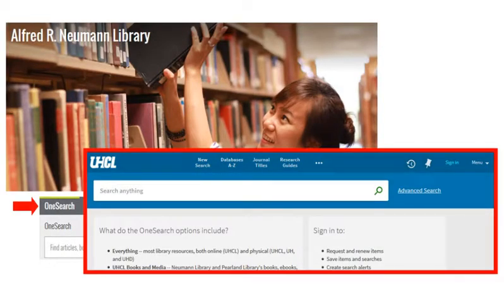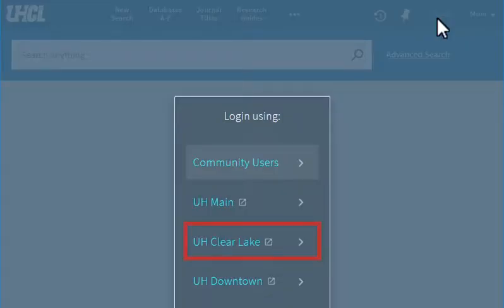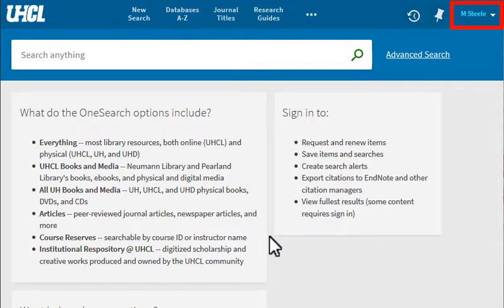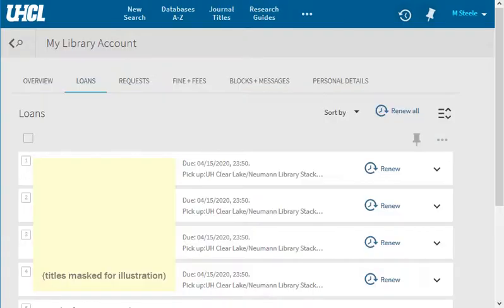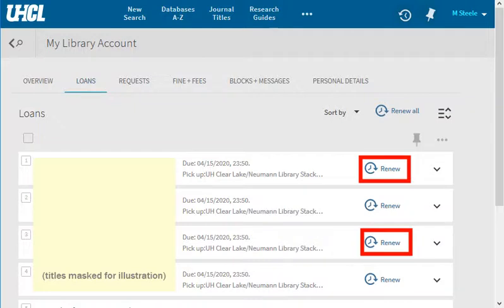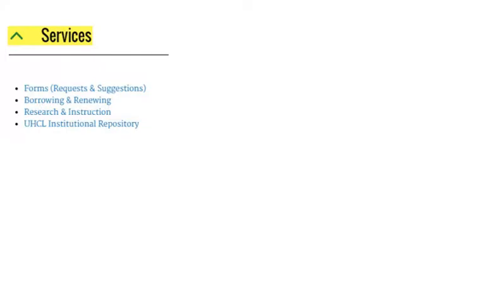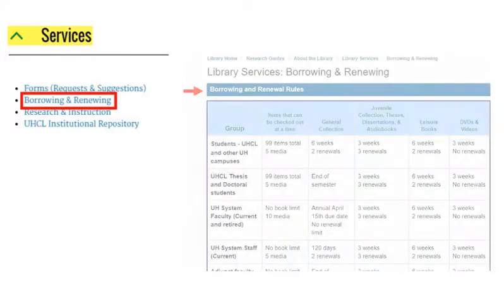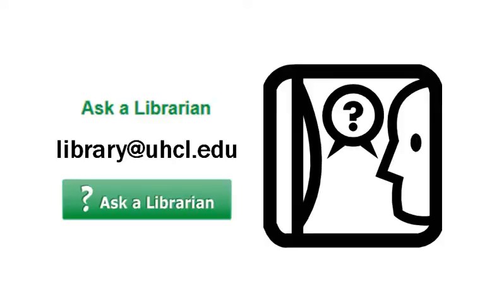How to Renew Books Online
Learn how to renew materials in your OneSearch account.
University of Houston-Clear Lake, 2009. Last revised August 19, 2019.
Production credit: Susan Steele, Neumann Library.